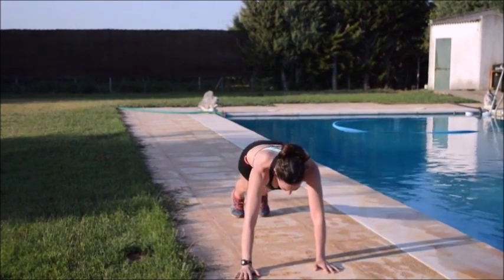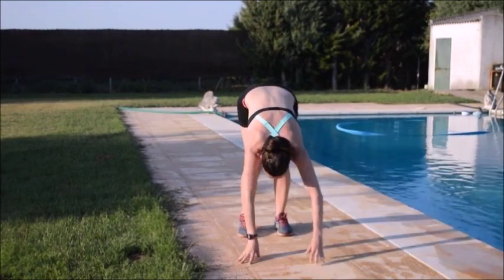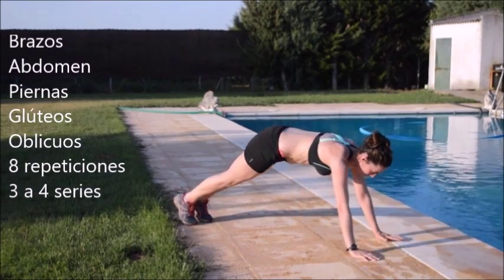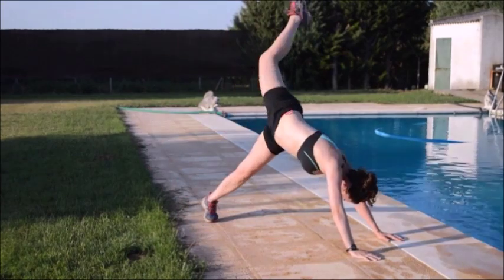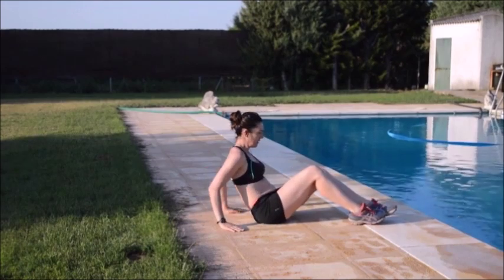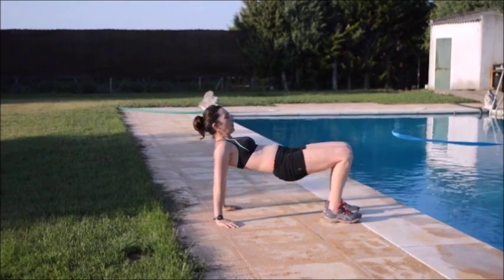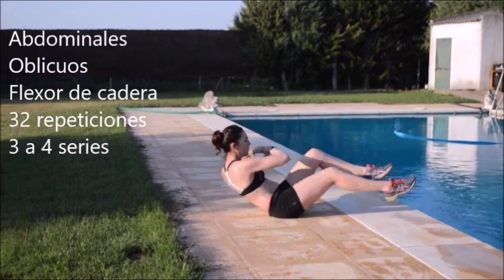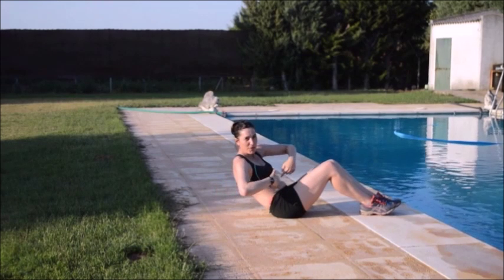ESPECIAL PIERNAS,ENTRENA EN POCO TIEMPO,FUNCIONAL#6,, TAMBIÉN, ABDOMINALES Y OBLÍCUOS.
Sigue las rutinas, circuitos, abdominales, glúteos, brazos,etc. Dedica 4 días al menos en la semana y conseguirás estar en forma y tonificar musculatura.
Todos podemos hacerlo, se constante y haz el esfuerzo que siempre tiene recompensa.
Desde bien pequeña me ha encantado el deporte , aunque mi familia era alfarera ,y yo también me dediqué a ello , fui buscando que en mi vida hubiera más deporte, y que mejor que dedicarte a lo que te apasiona. Me preparé , e imparto clases en mi ciudad , me encanta y me gusta ver las caras de l@s alumnas con esa sensación de bien estar , que me digan el beneficio que obtienen con el deporte .
Espero que vosotros también tengáis beneficios,y que me lo comentéis.
Gracias por seguir mis entrenamientos.